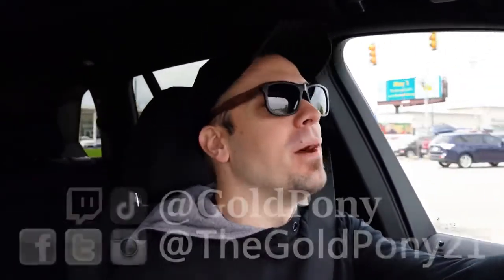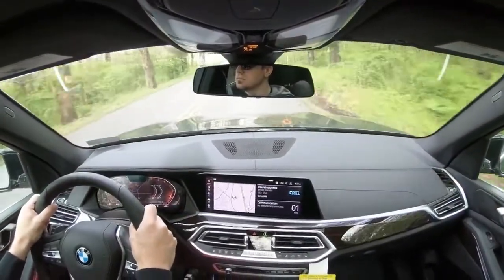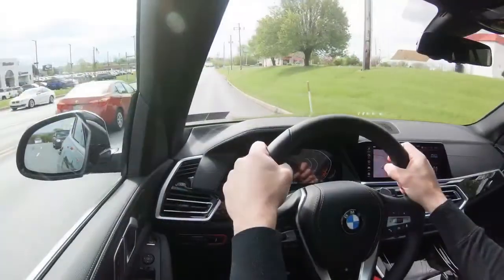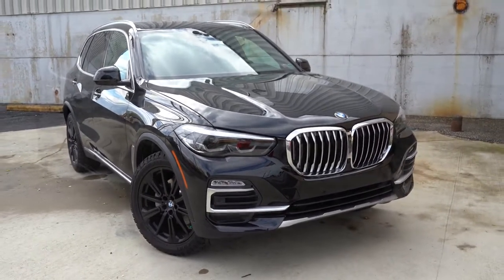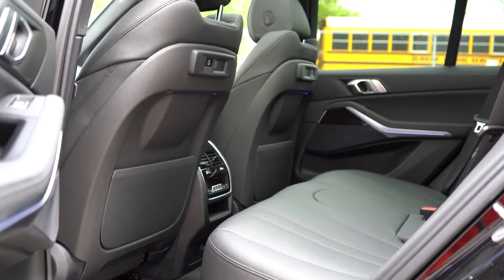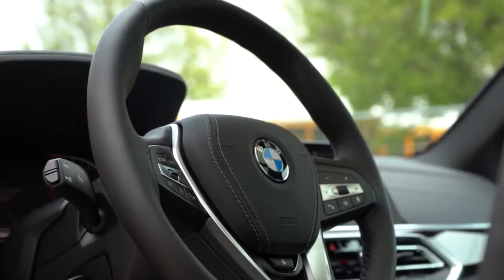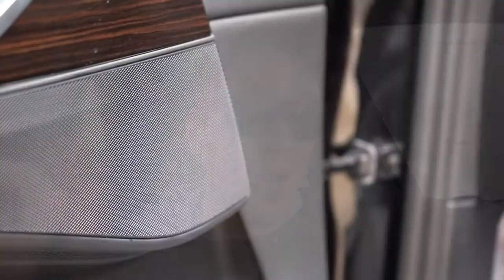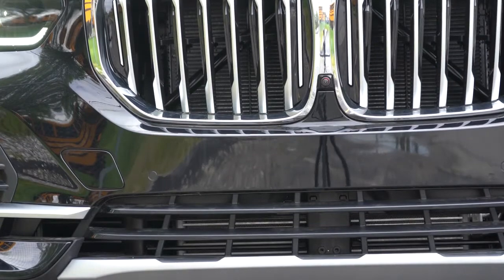Top SUV | 2020 BMW X5 full Review | Best luxury SUV in 2020?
Do you want a high-quality social media content creator?